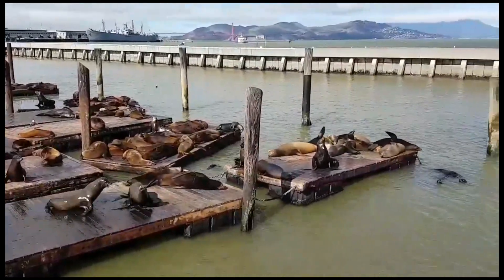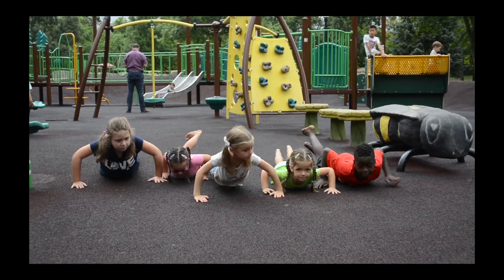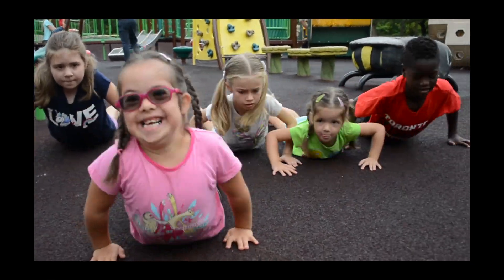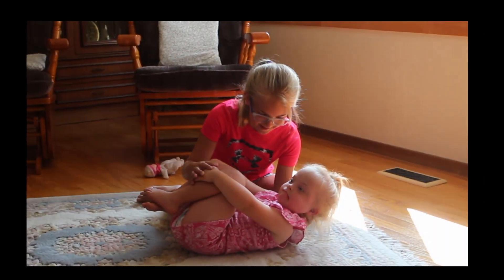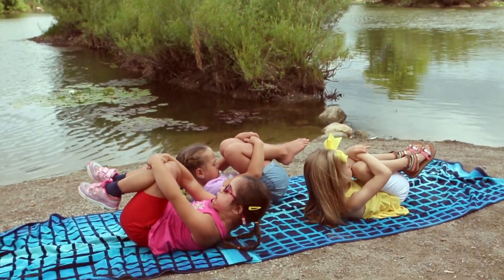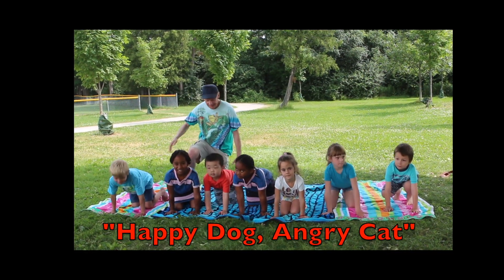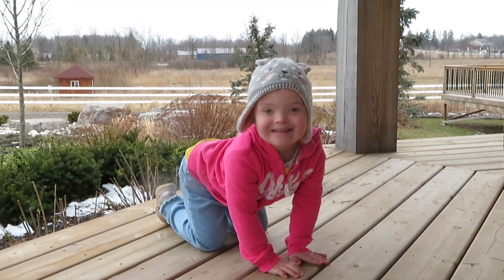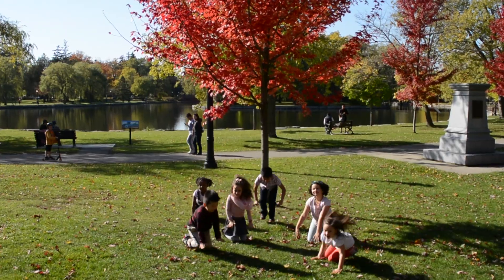Rockin' Reflex Video Package - Demo Video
We wrote these songs because, in recent years of being in the classroom, we’ve seen a significant increase in the number of students with self-regulation, behavioral, and learning challenges. We wanted to provide purposeful movement breaks (through song) featuring real kids in a variety of settings, with movements that can be done by anyone, anywhere.

Demonstration segments of the Rockin’ Reflex videos for kids! A "brain-based" movement-to-music collection by Liz Jones-Twomey and RONNO of Kids-Move.com

Rockin’ Reflex Video/Audio Packages, previews, video streams, mp3 downloads, and educational manuals are available